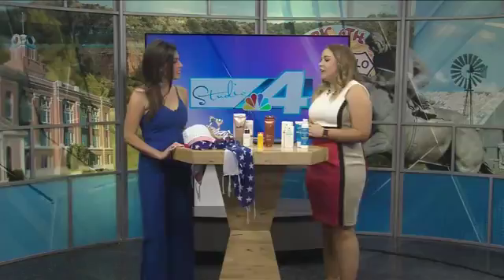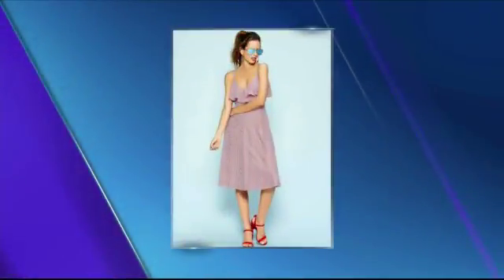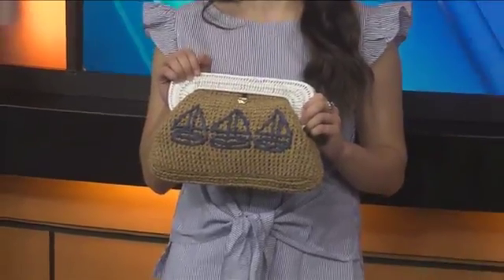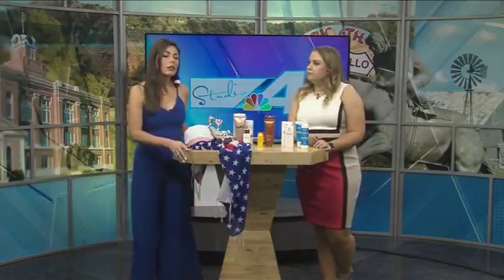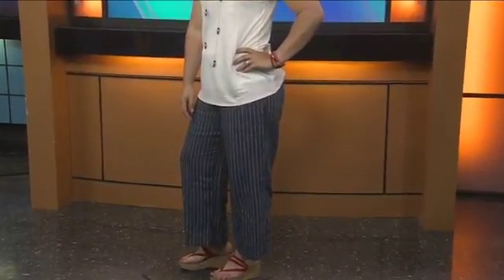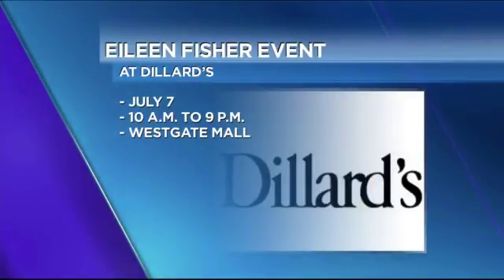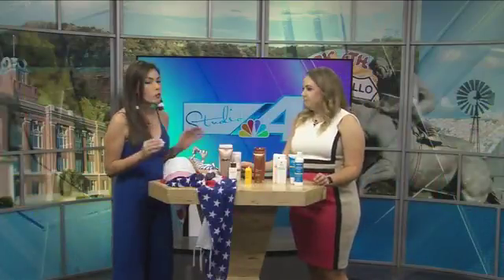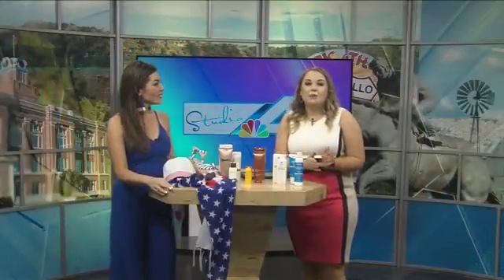Star Spangled Style